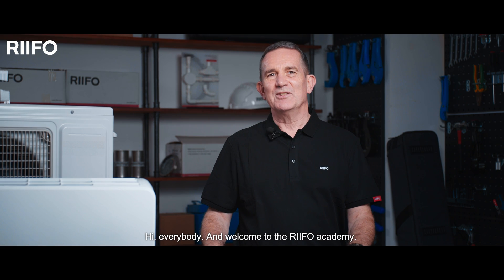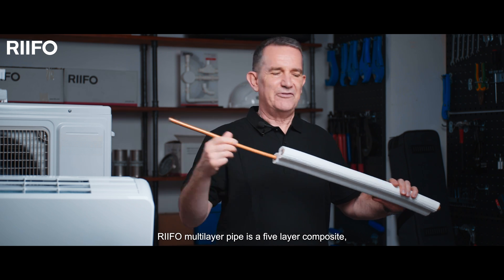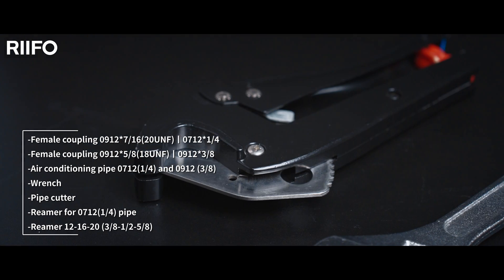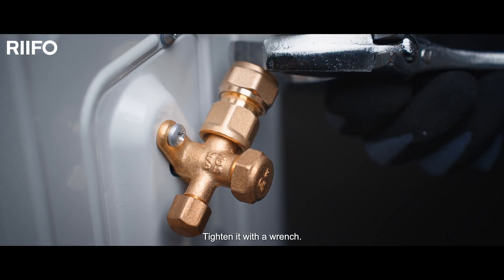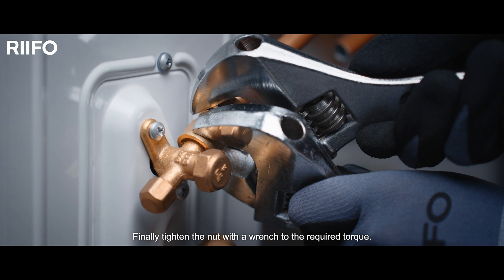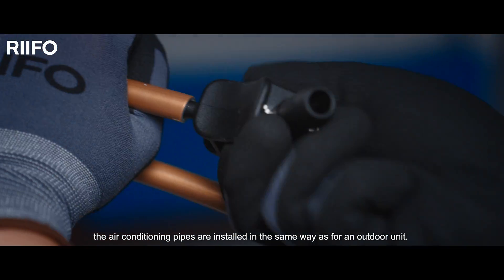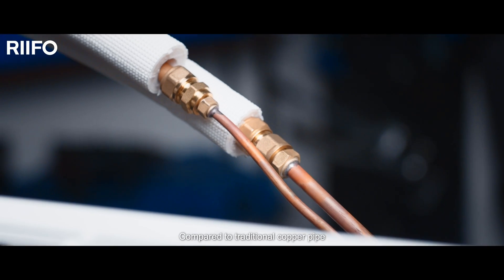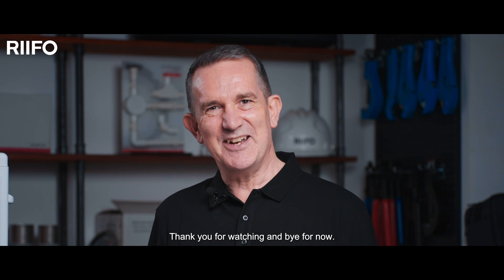RIIFO | How to Install AC Pipes and Fittings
Welcome to RIIFO Channel!

Today, we're diving into an exciting topic that's going to show "HOW TO" on the way you think about piping systems - RIIFO AC Piping. Whether you're a seasoned professional or just starting out in the world of plumbing and HVAC, this video is for you.

Let's get started with this journey into the world of RIIFO AC Piping. Grab your notepad, and let's explore the possibilities together!